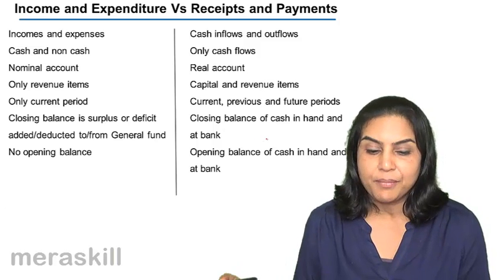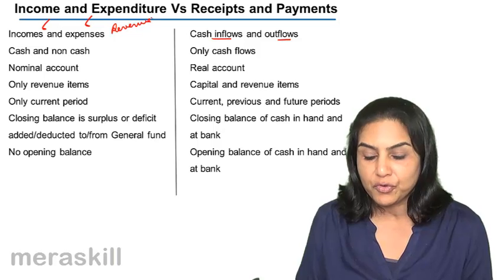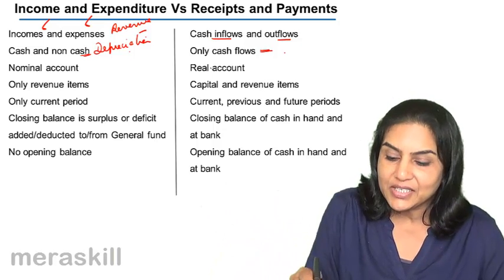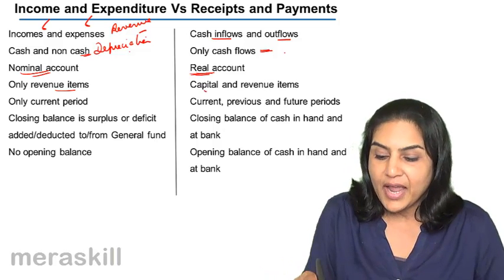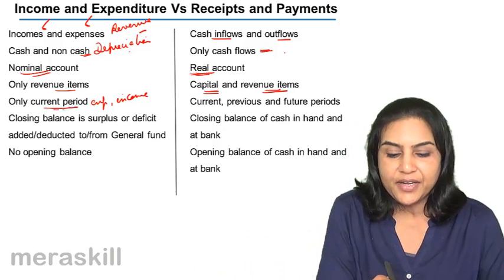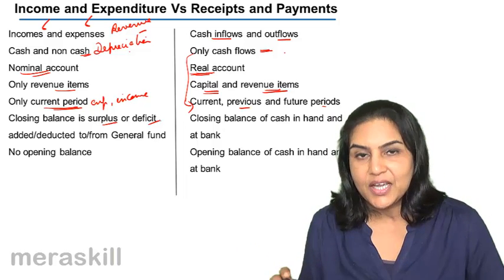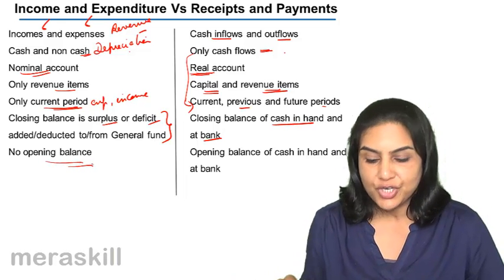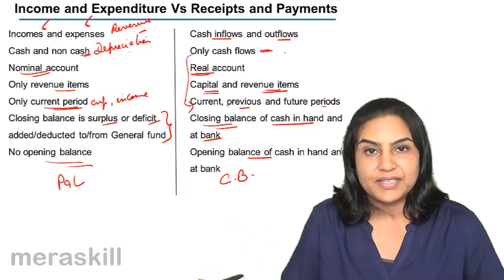Income heads for NPO | Non Profit Organsiation (NPO) | CA CPT | CS & CMA Foundation | Class 12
Income heads for NPO, Learn Accounting of Not for Profit Organisation, What is NPO? What is Receipt & Payment Account, What is Income & Expenditure Account, What are Special Fund for an NPO, .